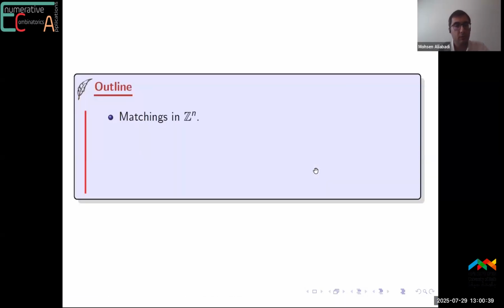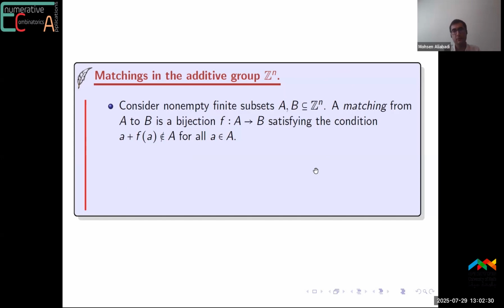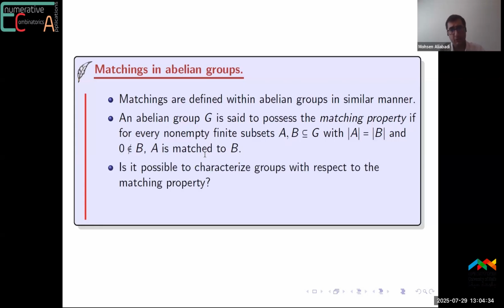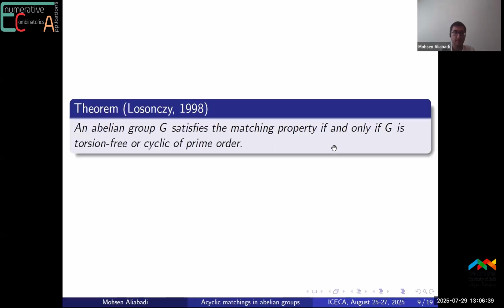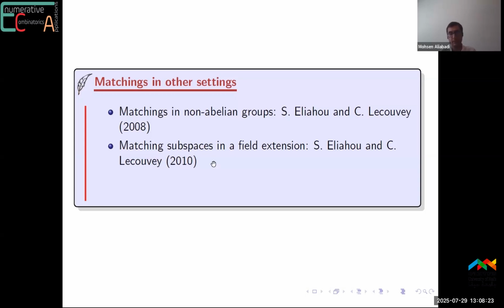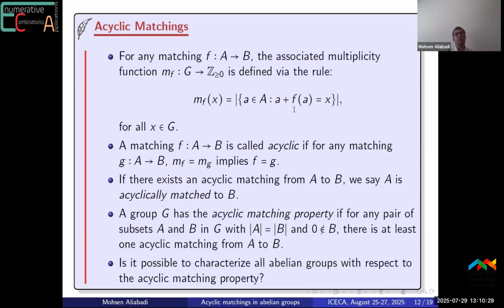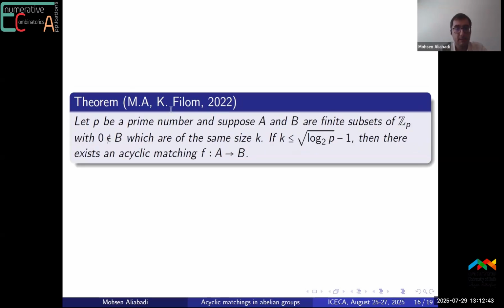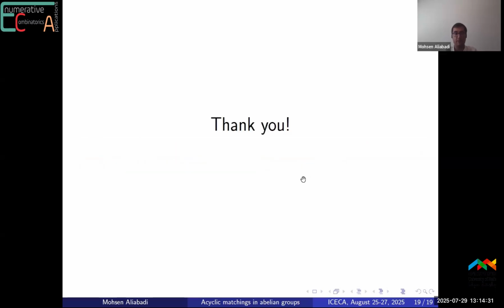Mohsen Aliabadi - Classifying abelian groups through acyclic matchings (ICECA2025)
Poster Video of ICECA 2025.